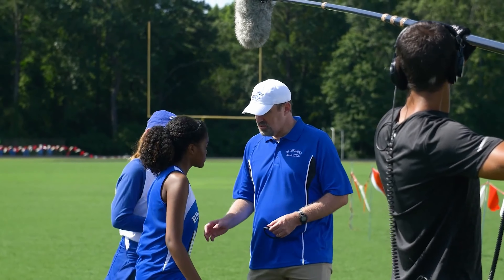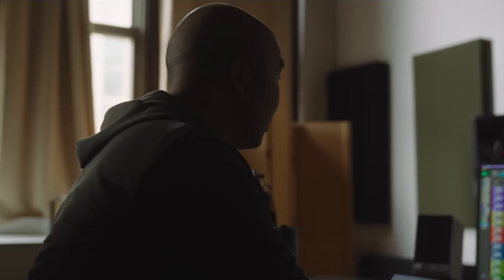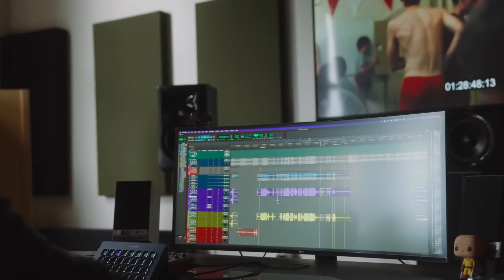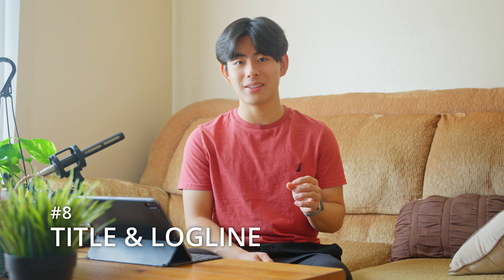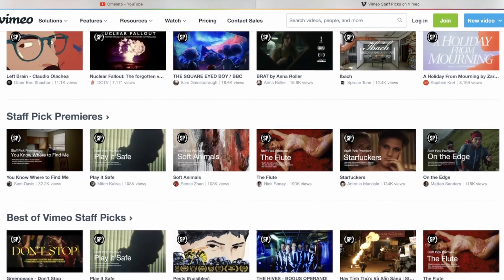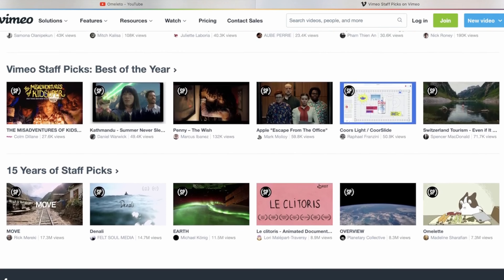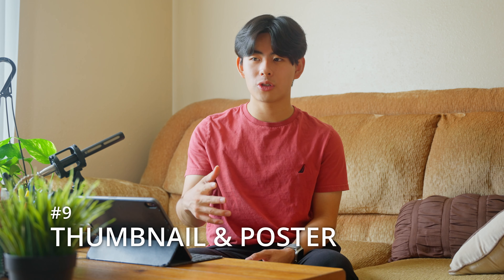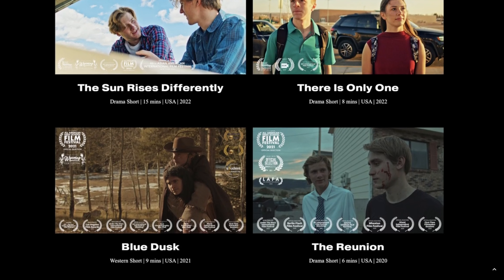How to make Original Movies and get it Seen (8 secrets)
Seeing the amount of content all over the internet today, it is vital to implement the right techniques to get you hard work seen by other people. Today, I share the 5 secrets to making your films stand out and be as original as possible.

Timecode:
0:00 - Intro
0:43 - Secret 1
1:36 - Secret 2
2:45 - Secret 3
4:00 - Secret 4
6:21 - Secret 5
7:34 - Secret 6
8:30 - Secret 7
8:40 - Secret 8
10:02 - Recap
11:04 - Bonus Secret